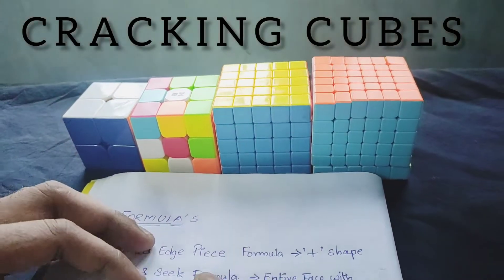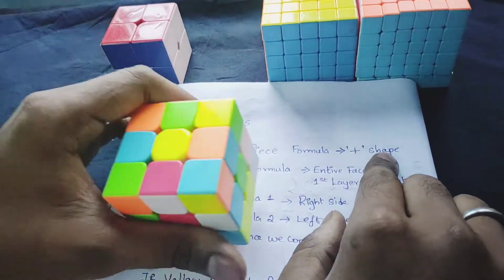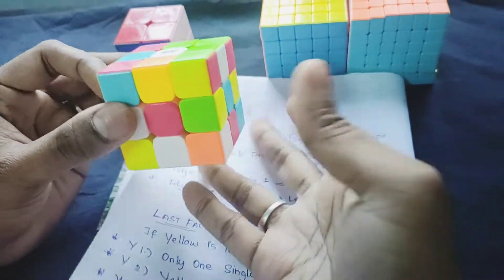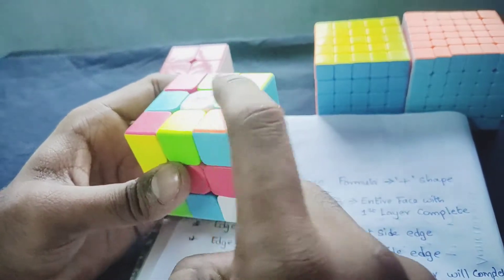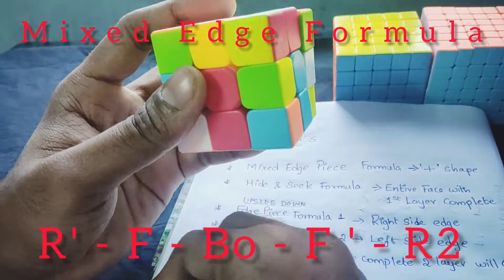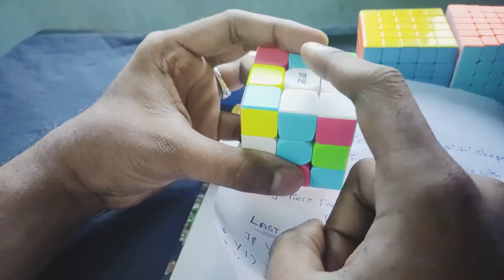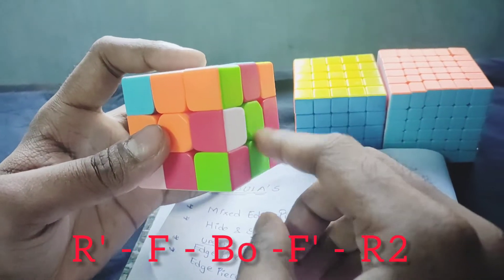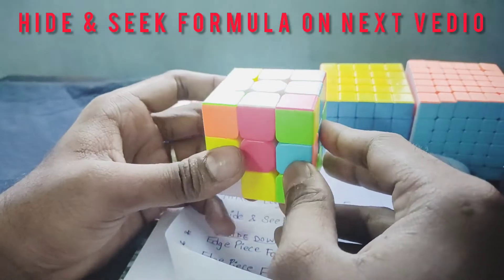3by3 rubix cube | First step | Mixed Edge Piece Formula | +(plus) Shape | Top face | EPISODE 2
Formula : R' - F - Bo - F' - R2